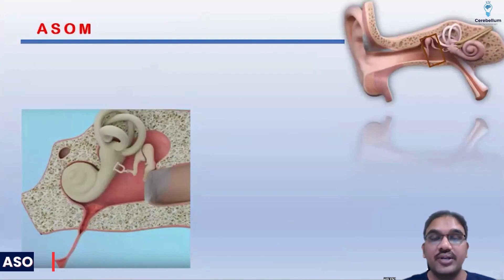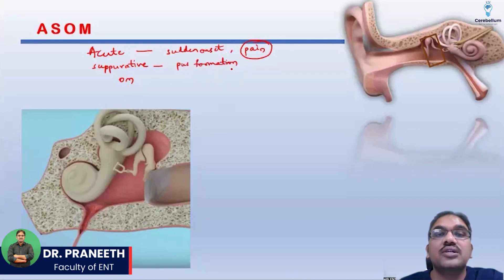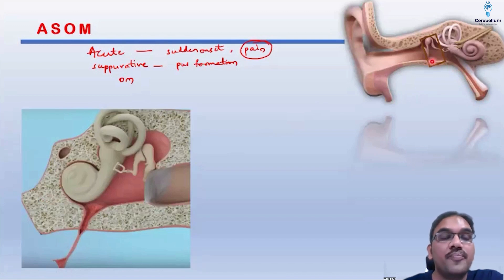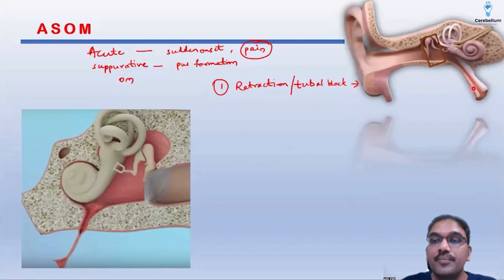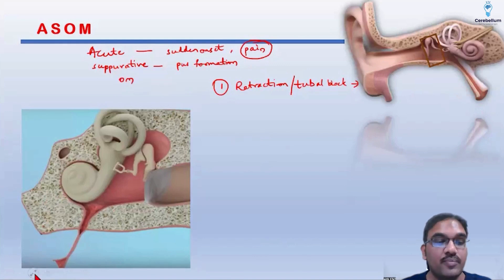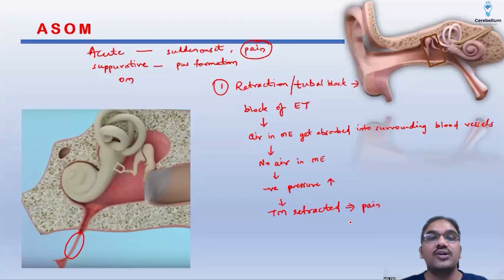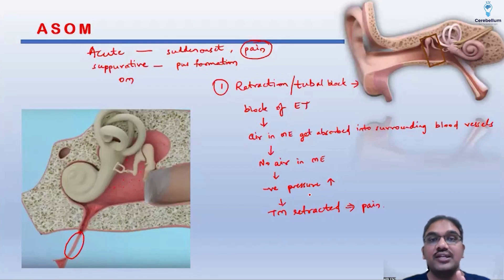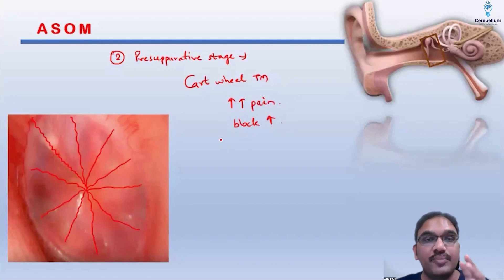High-Yield Topic Alert: otitis media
Hello, NEET-PG aspirants! Get ready to unravel the secrets of ear infections with the help of Dr. Praneeth, faculty of ENT at Cerebellum Academy. In this video, Dr. Praneeth breaks down the topic in an easy-to-understand way.
We'll start by taking a closer look at the middle ear and why grommets matter. Dr. Praneeth simplifies Acute Suppurative Otitis Media (ASOM), including how to manage and treat it effectively.
We won't stop there! Dr. Praneeth also explains the potential problems and how things get better in your ear during recovery. Ever heard of the "Cartwheel Sign"? He'll explain why it's important during the red stage.
You'll also learn about weird words like pulsatile discharge and otomycosis, but don't worry; Dr. Praneeth makes them easy to understand. Plus, he'll show you how to tell the difference between ASOM and other ear issues.
Discover what happens when your ear tubes get blocked and why it's a big deal. Dr. Praneeth will even give you some tips on how doctors handle these situations and what medicines they use.
This video is your chance to excel in your NEET-PG exams, with Dr. Praneeth as your friendly guide. Let's embark on this journey together!